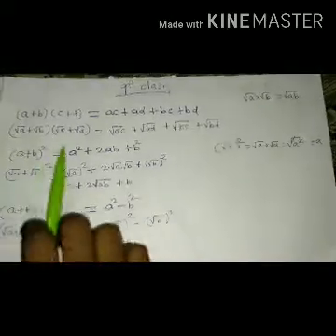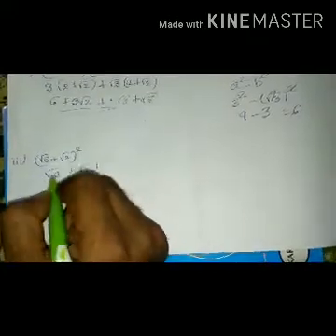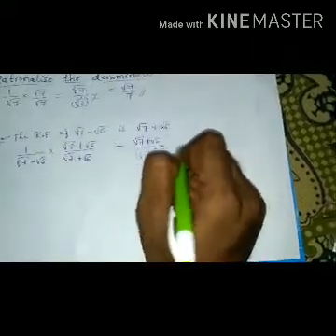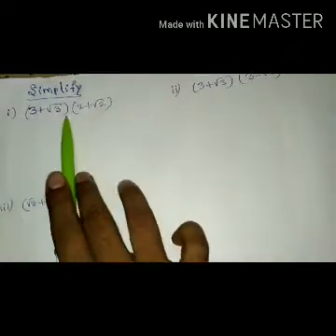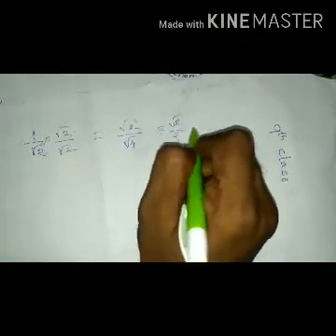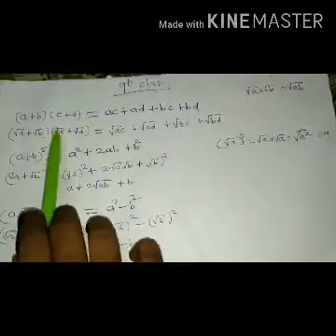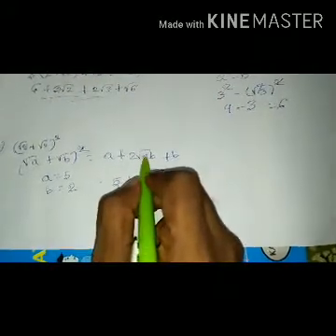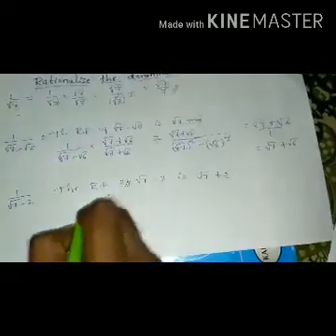9th maths ex1.3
Rationalising the denominator and learning identities